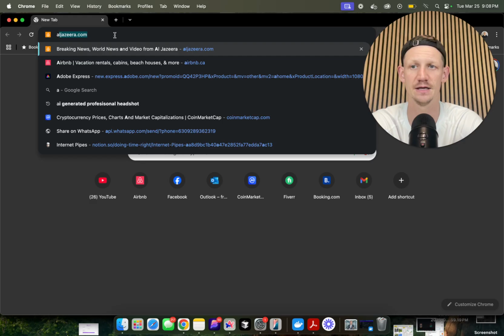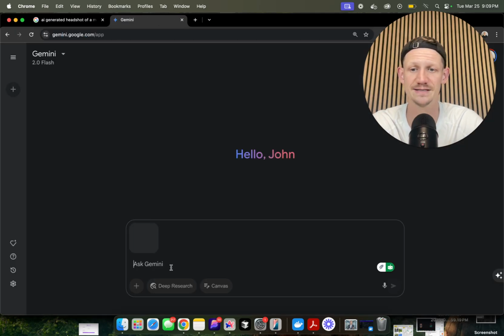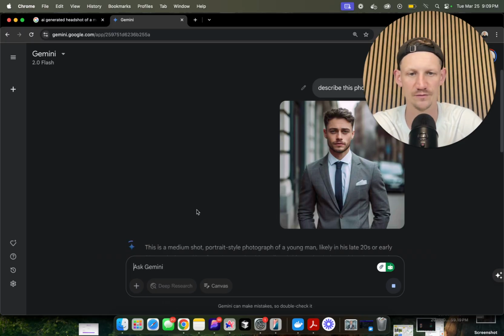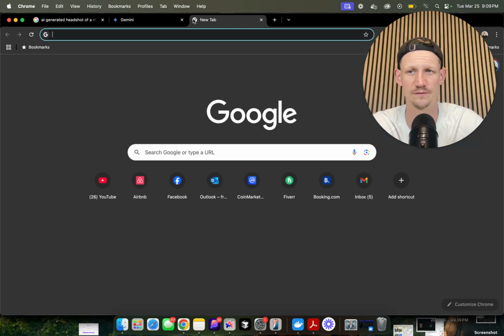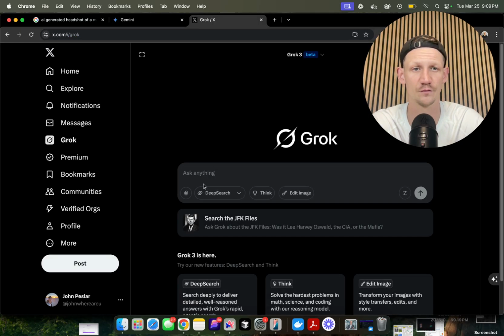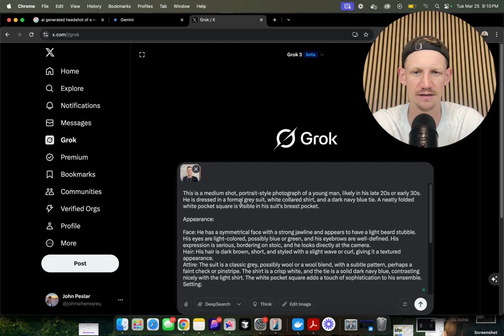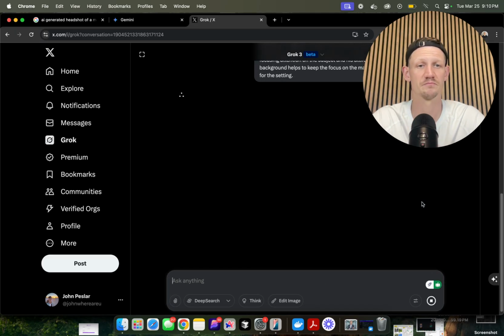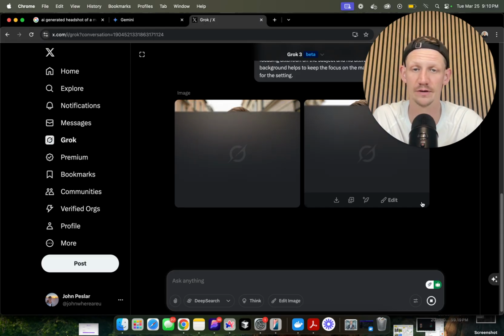How to Create a FREE AI Professional Headshot in 3 Easy Steps! (2025 Tutorial)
Tired of outdated selfies or the high cost of a professional photographer? In this quick tutorial, I'll show you how to generate a polished, professional AI headshot for FREE using a simple 3-step process. We'll leverage the power of Google Gemini and Grok to transform a casual photo of yourself into a studio-quality headshot perfect for LinkedIn, your resume, or your company profile.

No complicated software or paid subscriptions needed! Follow along and create your own amazing AI headshot in just a few minutes.

✅ The 3-Step Process:
Find Your Style (00:11): We'll start by finding an AI-generated headshot on Google that has the professional look you want to achieve.
Create the Perfect Prompt (00:35): Next, we'll use Google Gemini to analyze the reference image and generate a highly detailed description. This will become our master prompt.
Generate Your Headshot (01:12): Finally, we'll take our prompt and a photo of ourselves over to Grok's image generator to create the final headshot.

🛠️ Tools Used in this Video:
Google Search
Google Gemini (Free)
Grok on X (Free)

Timestamps:
00:00 - Introduction
00:11 - Step 1: Find a Reference Headshot
00:35 - Step 2: Use Google Gemini to Create a Prompt
01:12 - Step 3: Use Grok to Generate Your Headshot
01:20 - Uploading Your Reference Photo
01:42 - Pasting the Prompt & Generating the Image
02:25 - The Final Result!
02:35 - Bonus: Another Example